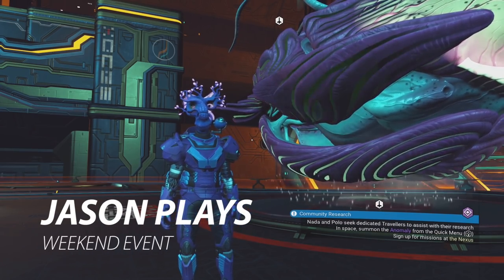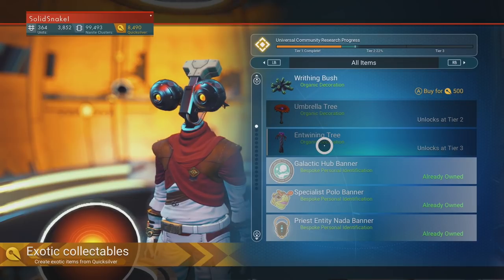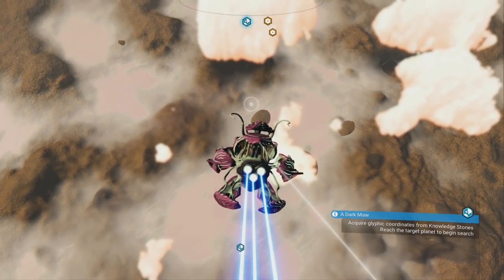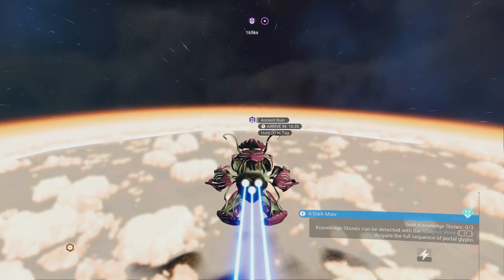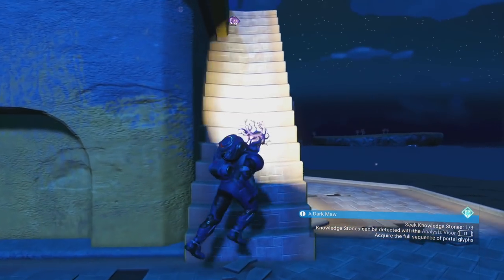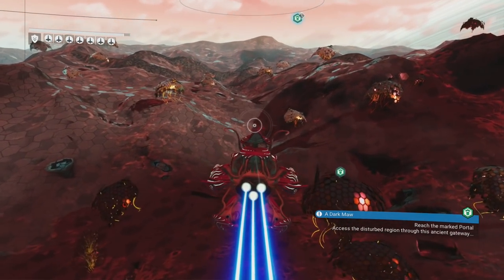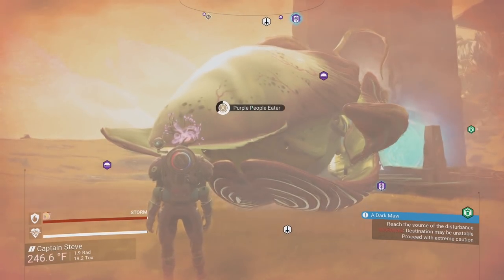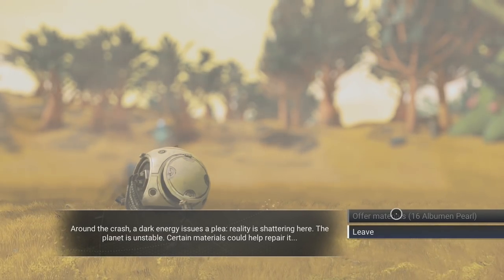How to Farm Albumen Pearls | No Man's Sky Living Ship Weekend Event 2020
The weekend event is here for No Man's Sky! This week we have to farm Albumen pearls. Well we don't have to farm them technically, you can find them in the wild, but it is faster to just grab them from a farm.